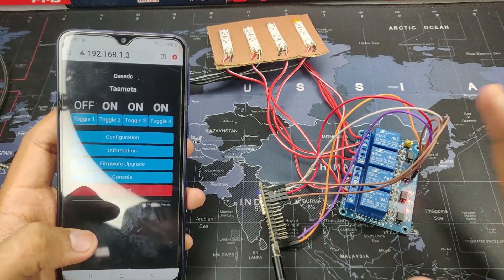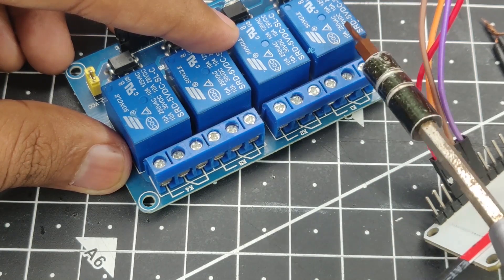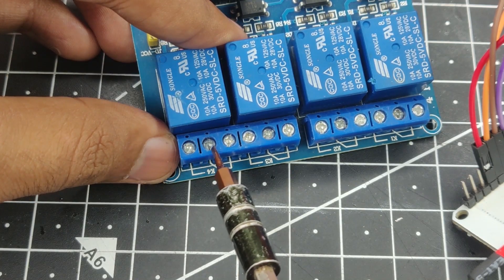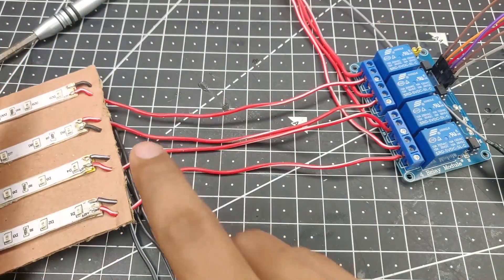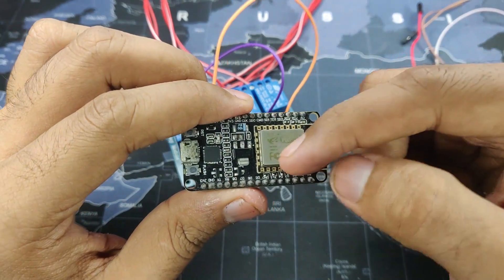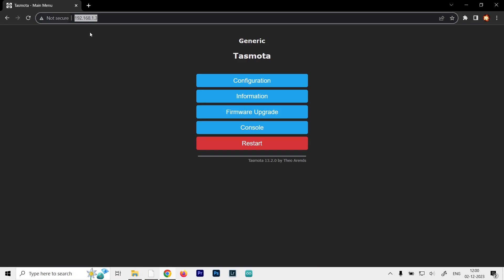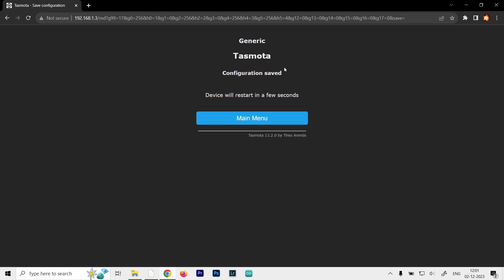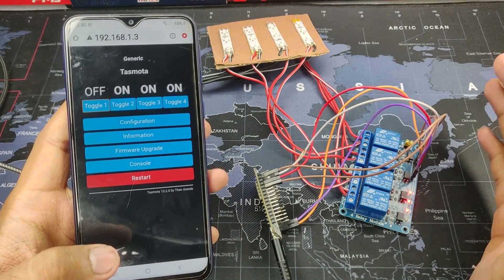Home Automation Project With ESP8266 NodeMCU and 4 Channel Relay With Tasmota Web Server | No Coding